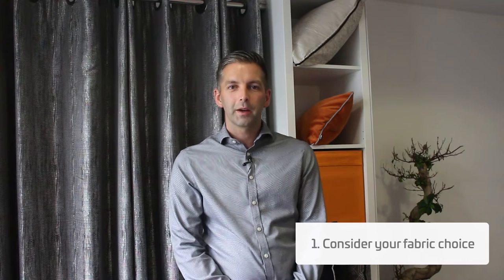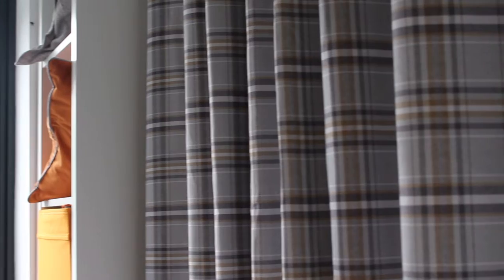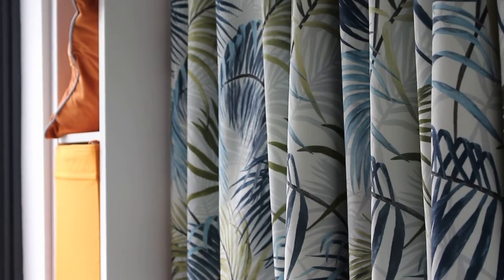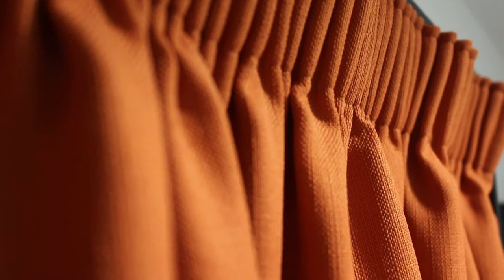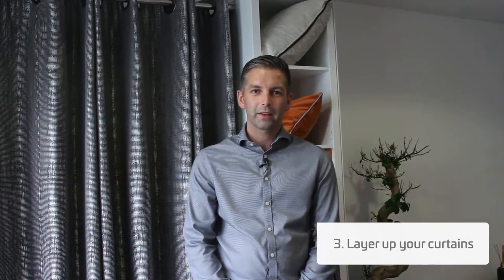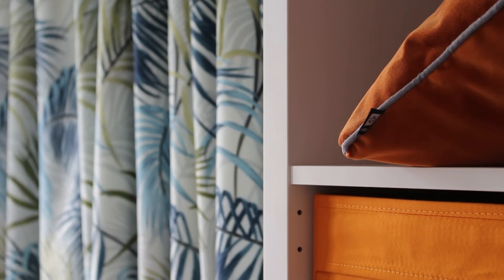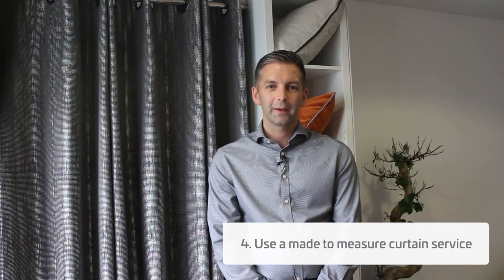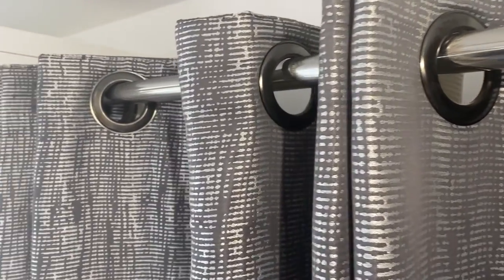Do Curtains Keep Heat In? TOP 4 TIPS FOR MAKING YOUR ROOM WARMER!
Do curtains keep in heat? Today we’re letting you in our top four ways to use your curtains to make a room warmer! Using curtains to keep in the heat is an efficient way to keep your house warm in the winter while saving money on heating. From blackout curtains to layering blinds, we are providing our top tips to keep your house warm, without compromising on your design scheme.